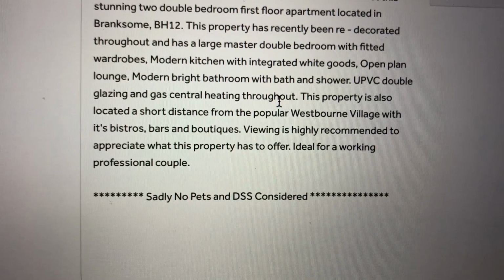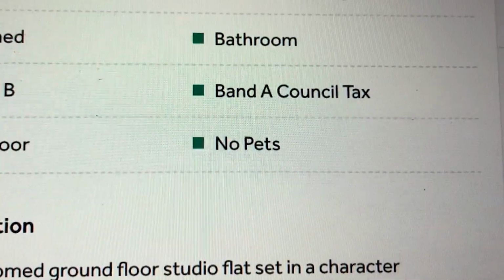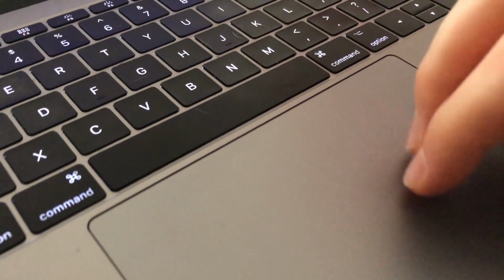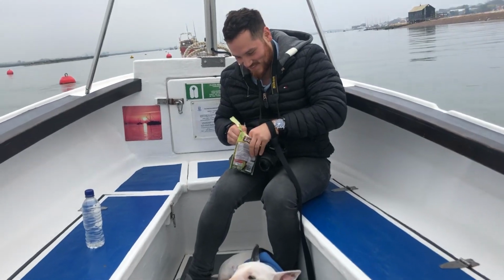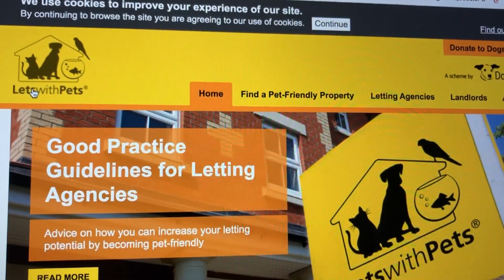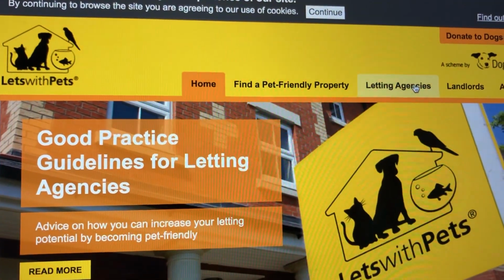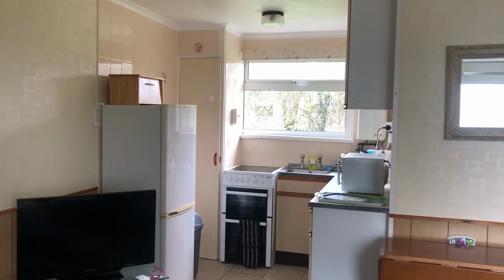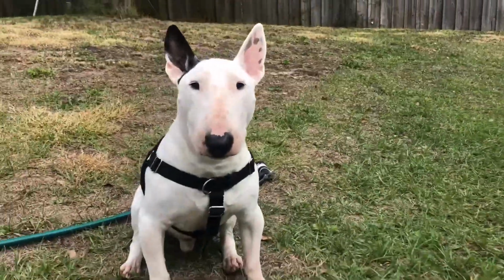How to find a PET FRIENDLY FLAT in the UK!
Rocky and Danny give tips on finding a pet friendly flat in the United Kingdom!

Though it’s known as one of the most pet-friendly countries on this planet, the UK still has a long way to go when it comes to being a place where pet owners can rent or even own a flat that allows their best friends to live under the same roof!

Here we talk about what it's like to look for a place while having a dog and give you some guidance on how to successfully find a place that lets you let a flat that is dog friendly!